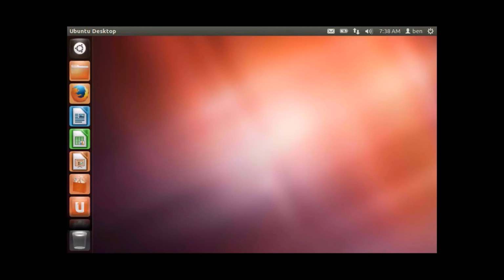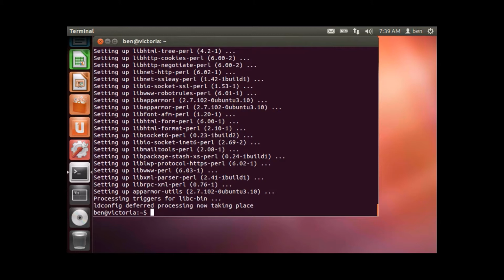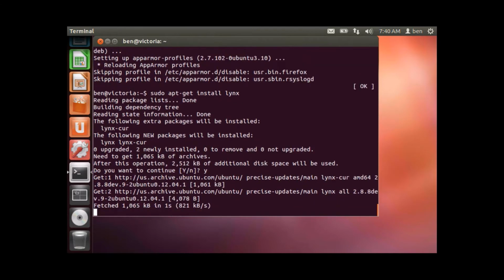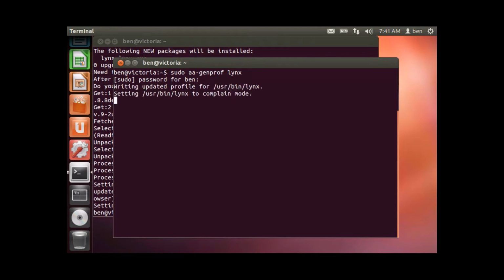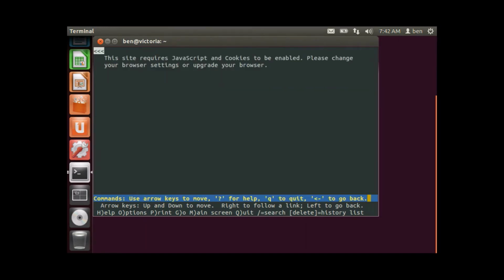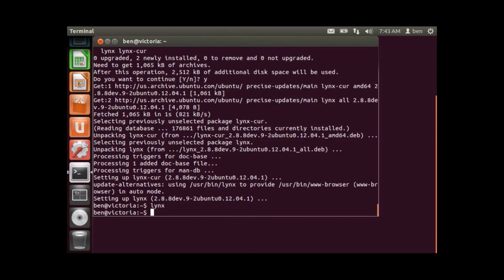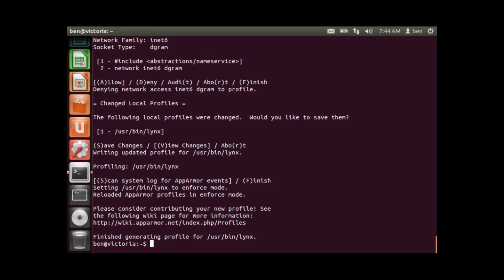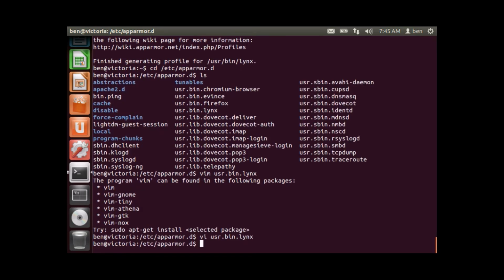AppArmor Beginner Tutorial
In this video we install AppArmor and then create a profile for an application.